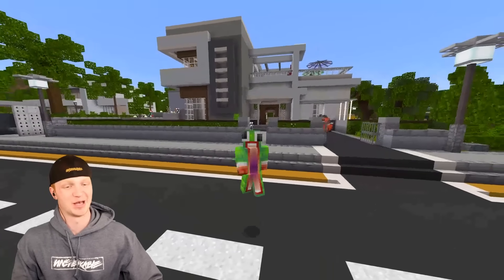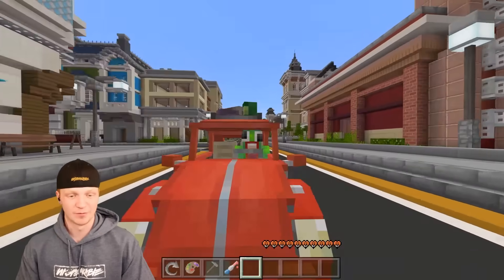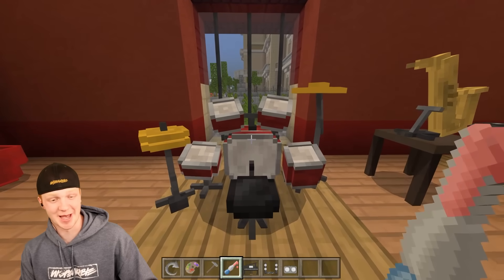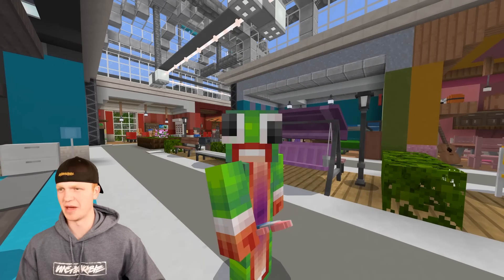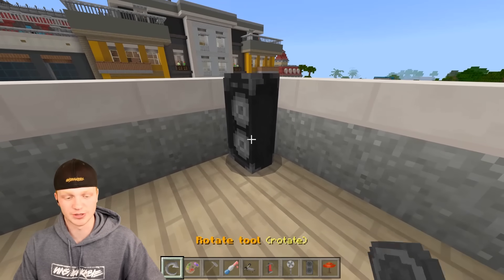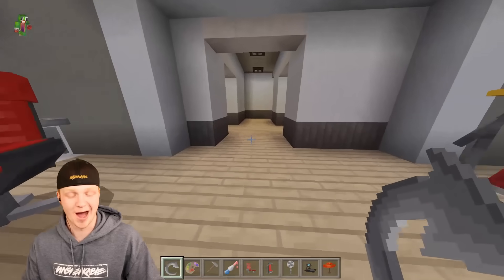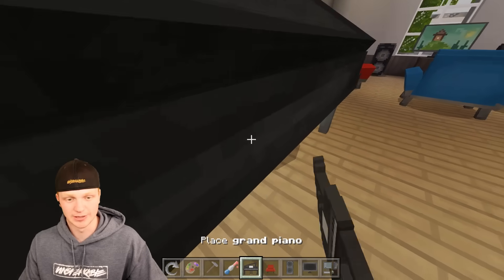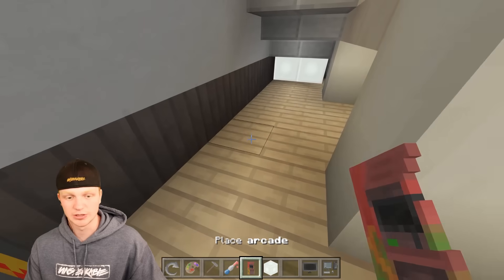SHOPPING FOR MILLION DOLLAR HOUSE!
SHOPPING FOR MILLION DOLLAR HOUSE! 👚 MERCH & TOYS 🡆